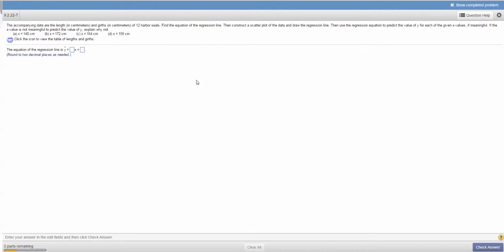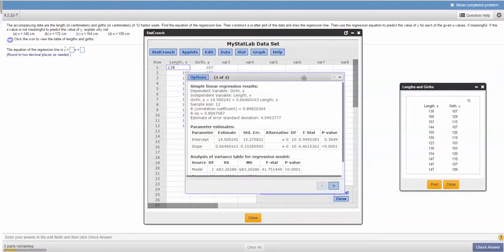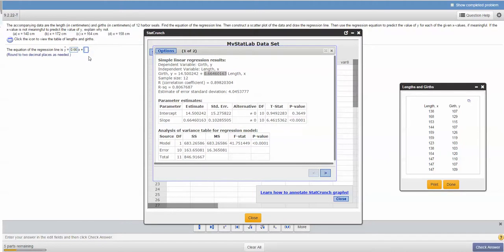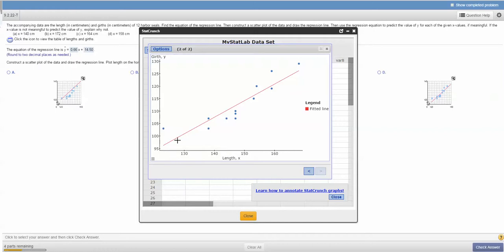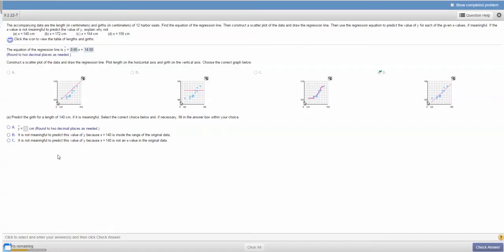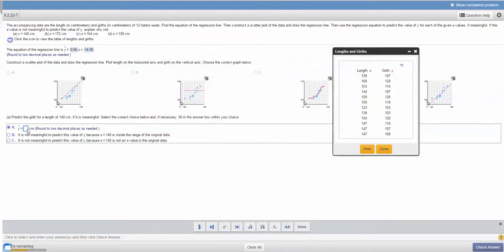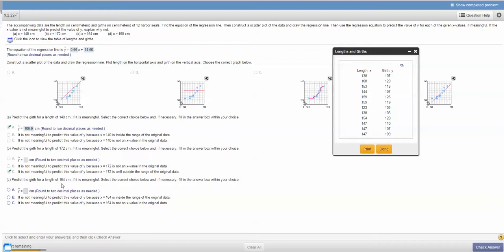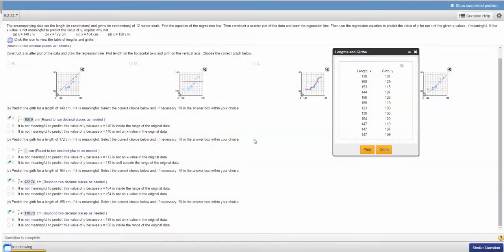Stats_9.2.22-T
Linear Regression